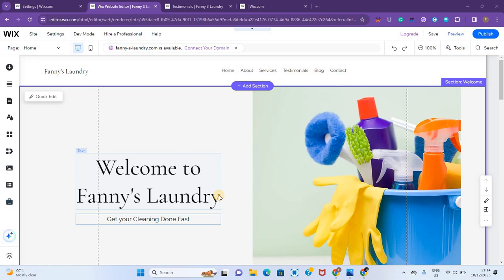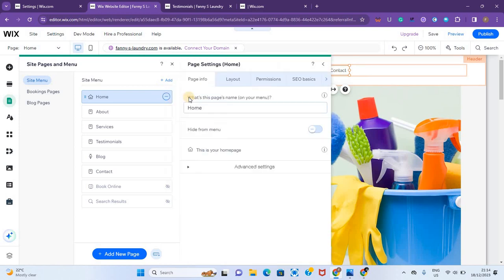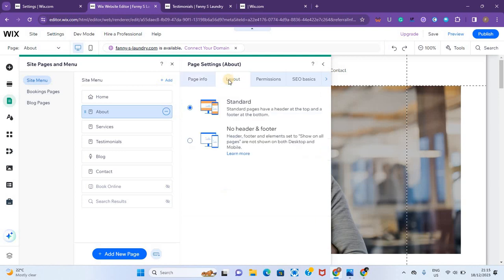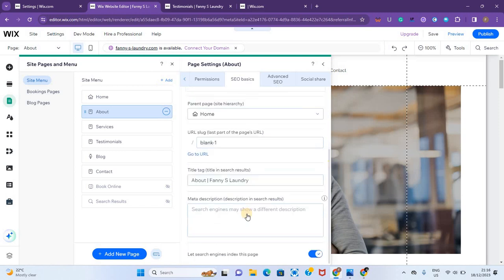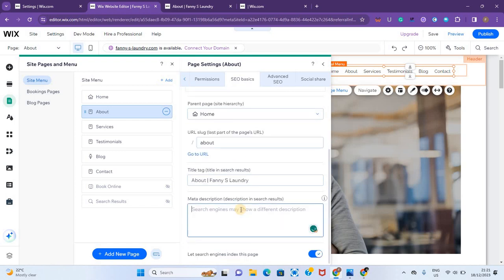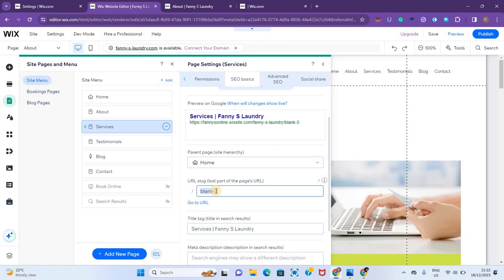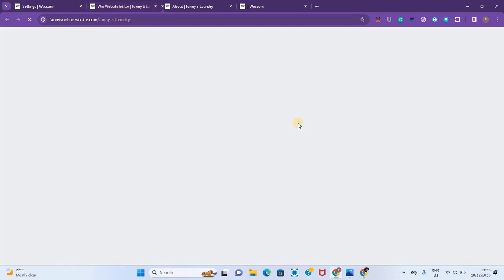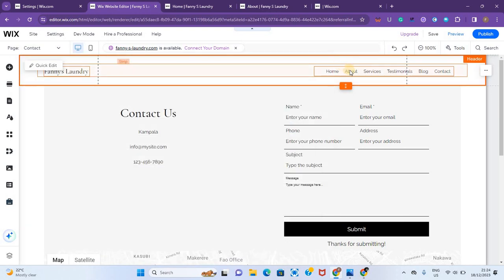How To Change Navigation URL in WIx Website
RESOURCES